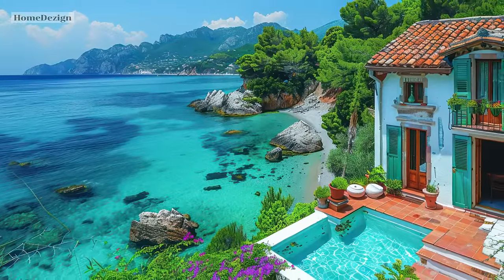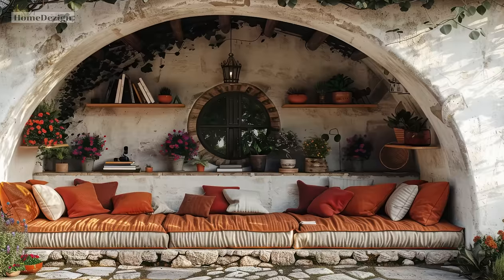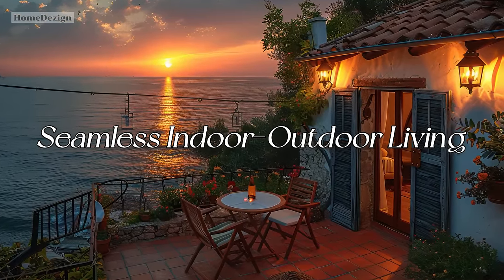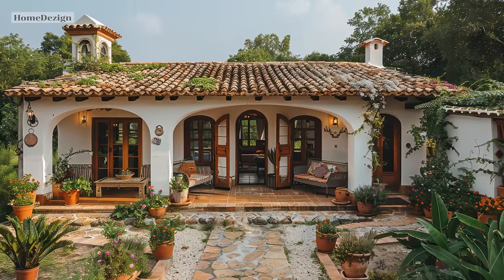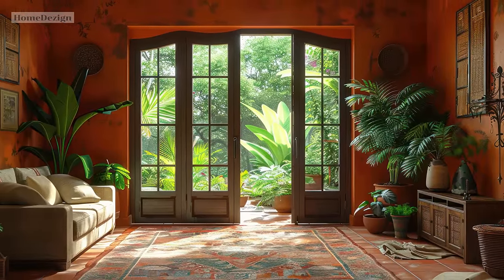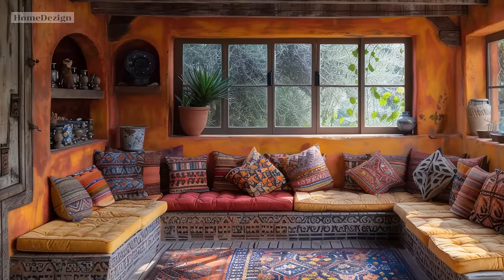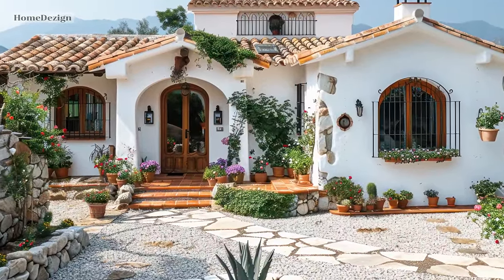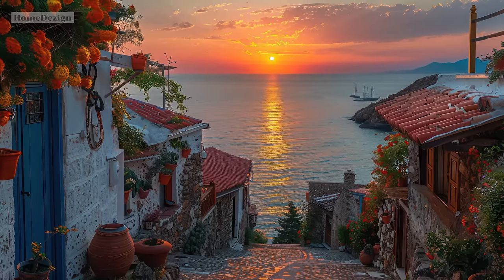Simplicity of Small Mediterranean House : Interior - Exterior Tour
Welcome to an adventure through the simplicity of small houses along the Mediterranean coast! Join us on a captivating journey through the elegance of interior and exterior design of small Mediterranean houses. In this video, we'll take you through narrow alleyways and hidden courtyards, unveiling the charming yet simple allure of life in Mediterranean small homes. Witness how extraordinary beauty merges with captivating simplicity in this tour!

Get ready to embark on a mesmerizing journey through the elegance of small Mediterranean houses. Together, we'll explore every nook from cozy interiors to captivating exteriors. Draw inspiration from the simple yet stunning beauty that defines Mediterranean small homes. Don't miss out on this opportunity to experience the captivating charm of houses reflecting the magic of the Mediterranean! Watch our video now and let's start this adventure together!